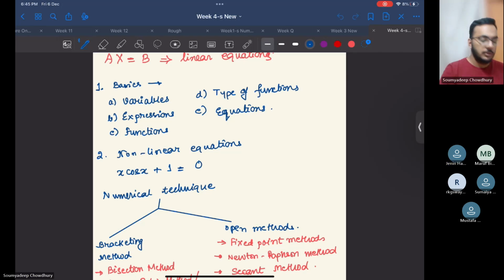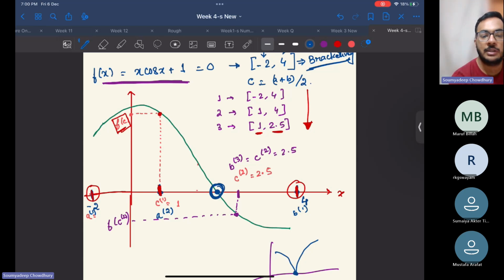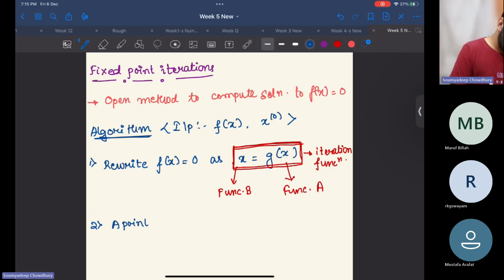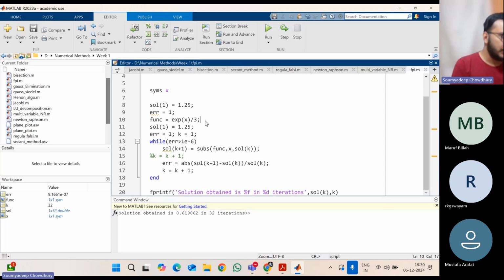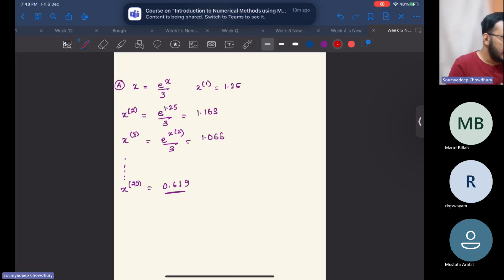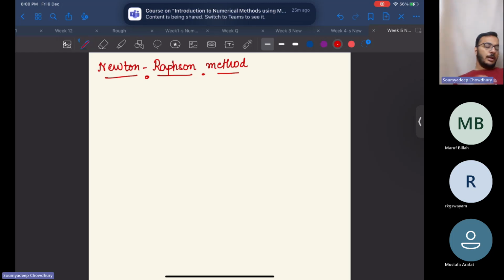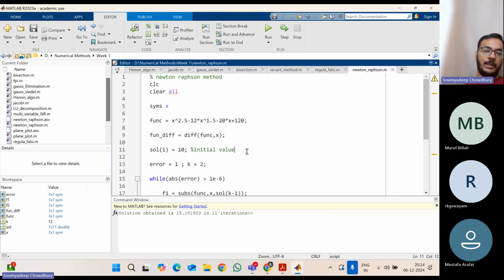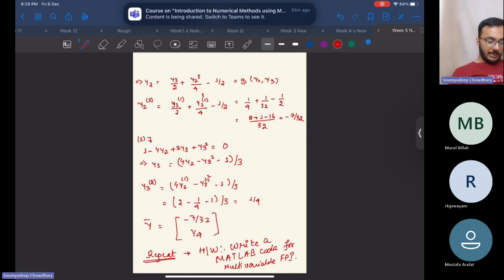Week 5 | Course on Introduction to Numerical Methods using MATLAB